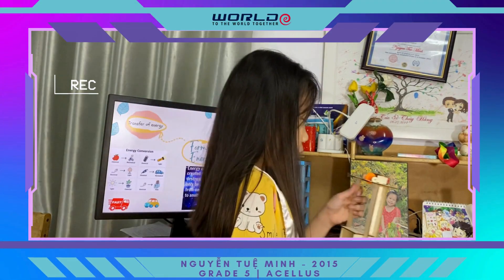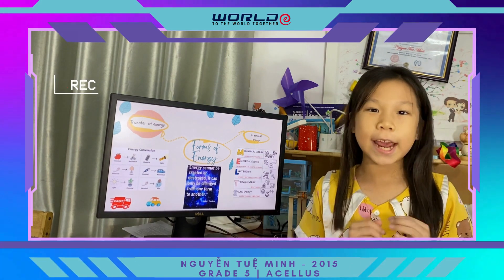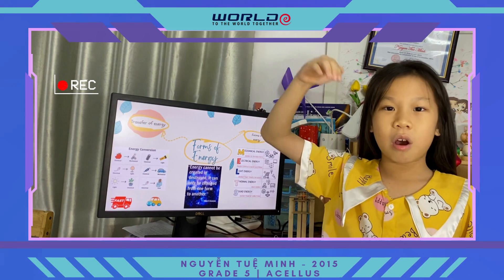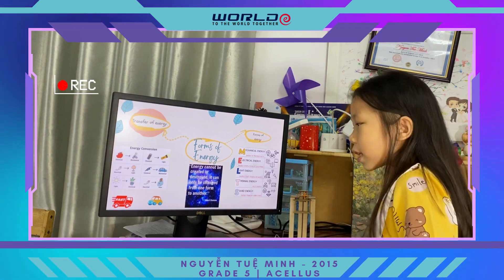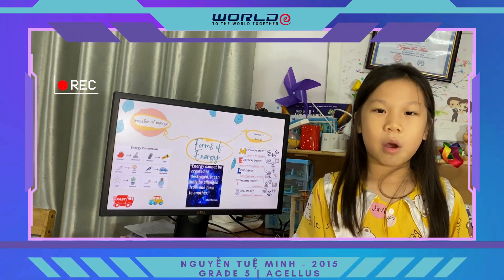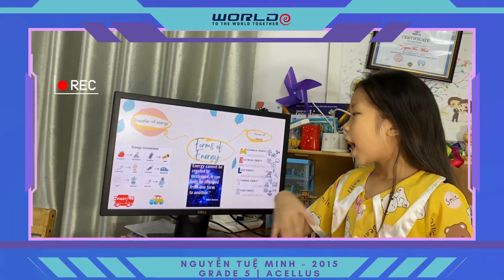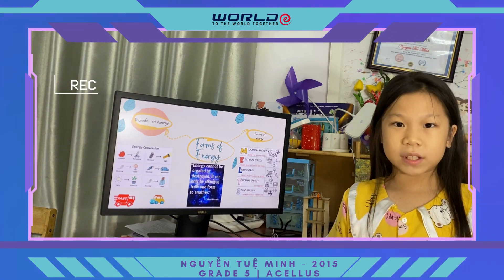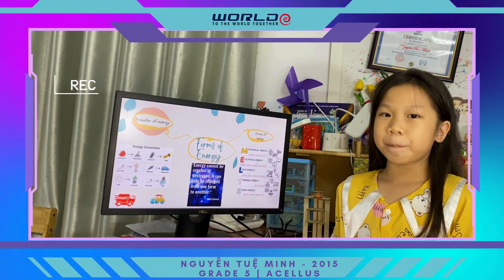WETALKS | Grade 5 | ENERGY | Nguyen Tue Minh